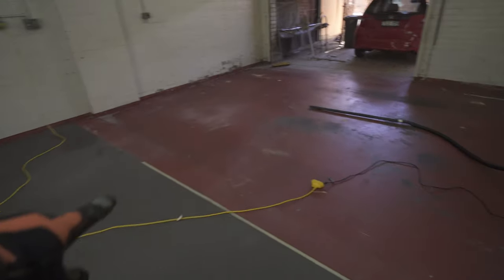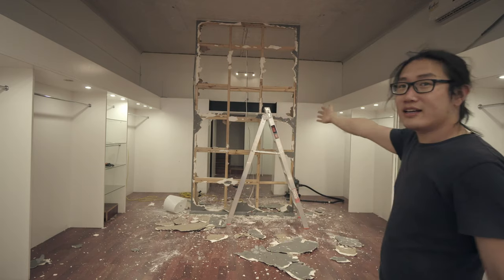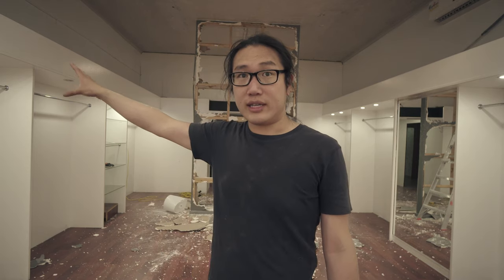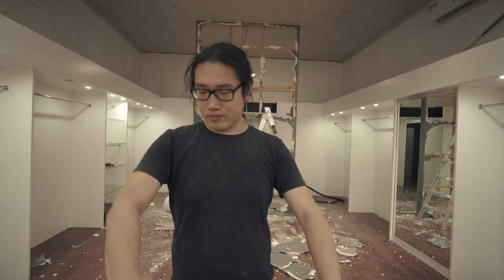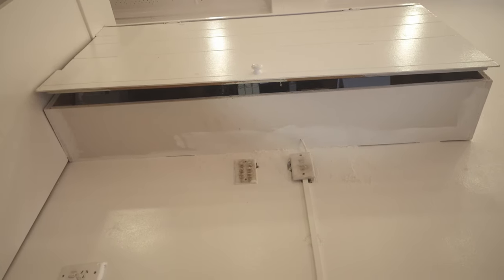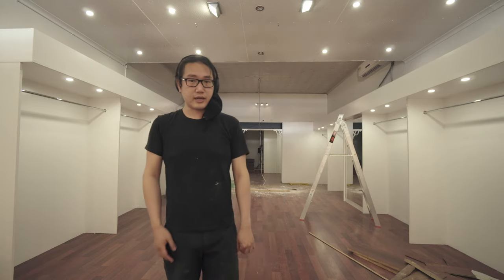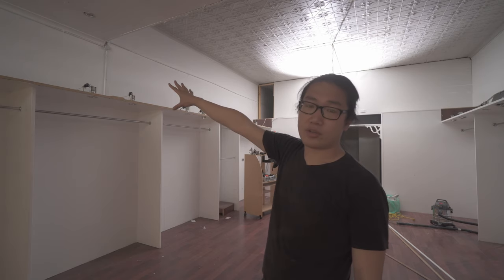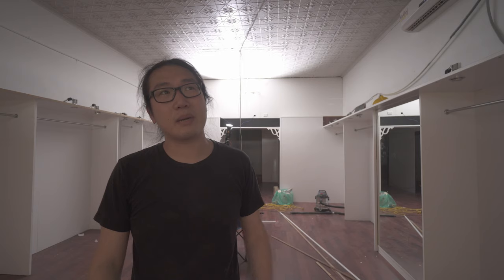DEMOLITION & STRIP OUT // Building 1280 Part 2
// Pottery Equipment //
Shimpo VL-Whisper Wheel
Gibraltar 5608 drummer stool
Philips Air Purifier Series 1000

// Video Equipment //
Sony a6500
Sony 10-18mm F4
Aputure 300D II
Aputure 120D II
Atomos Ninja V